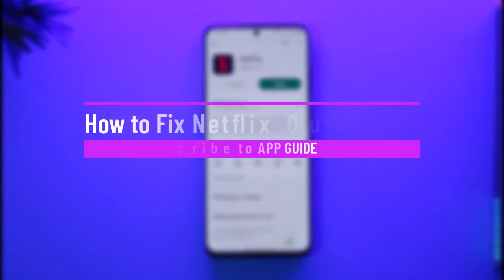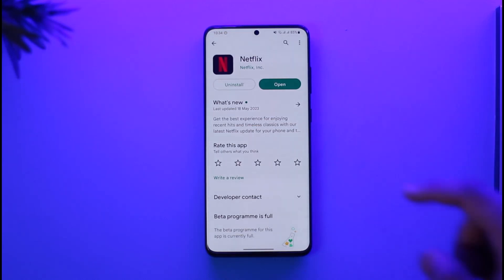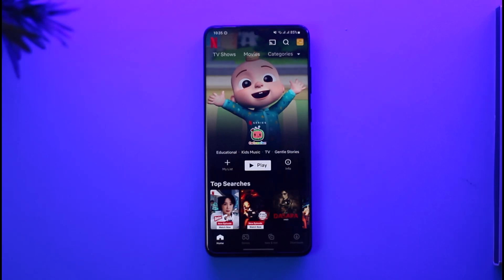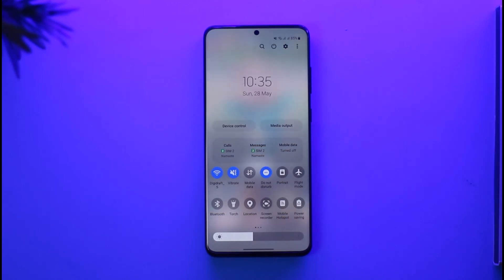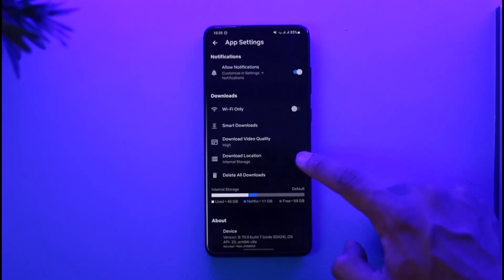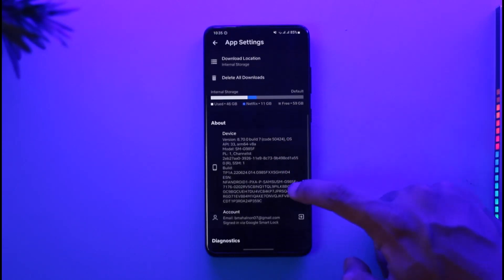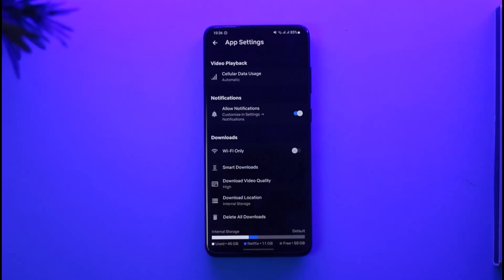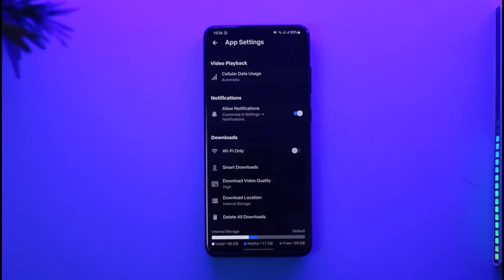How to Fix Netflix Quality on Phone !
This video guides you through an easy step-by-step process to fix streaming and download quality for the Netflix app on your phone. So make sure to watch this video till the end.

~ Chapters:
0:00 Introduction
0:11 Fix Netflix Quality
1:10 Choose Plan
1:38 Conclusion